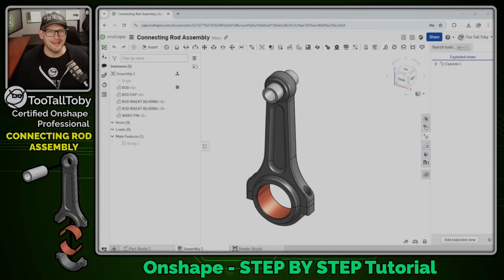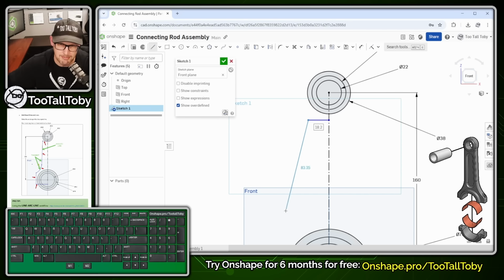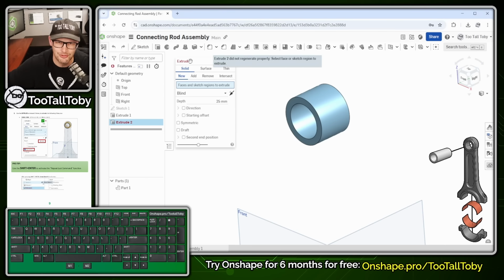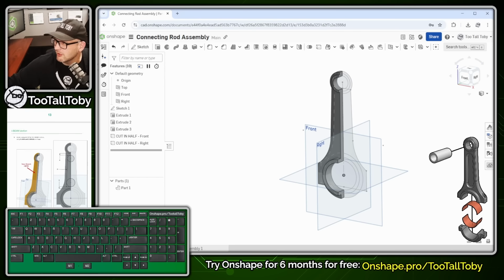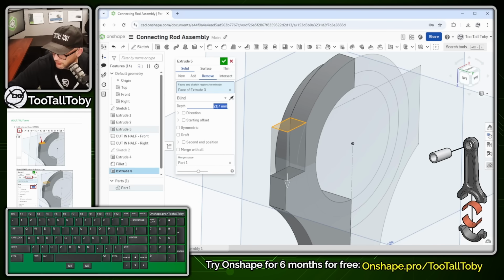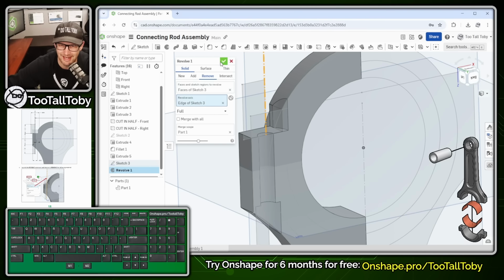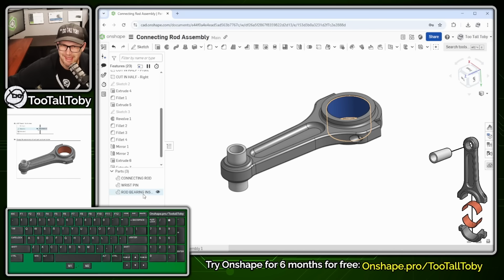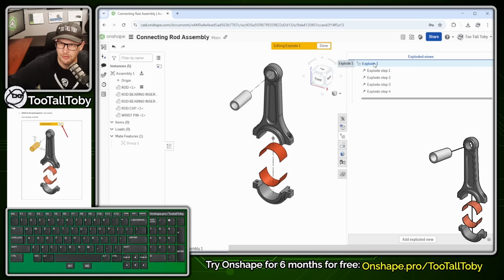Connecting Rod Design & Assembly Step-by-Step Tutorial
Learn how to design a Connecting Rod Assembly from start to finish in Onshape with Onshape Certified Professional TooTallToby! 🚀

This step-by-step tutorial covers everything you need to know, including:

✅ Creating the Connecting Rod, Rod Cap, Wrist Pin, and Bearing Inserts
✅ Using Split Feature, Symmetry, Mirroring, S Key, Auto Dimensions
✅ Mastering Cut Revolve, Filleting, and Time-Saving CAD Tips
✅ Assembling Parts from a Part Studio & Creating an Exploded View

This tutorial is perfect for beginners and experienced users looking to sharpen their Onshape CAD skills and improve design efficiency. 💡

Chapters
0:00 INTRO
1:45 Create a NEW DOCUMENT in Onshape
2:15 Sketch 1 - Main Layout Sketch for Onshape Design
9:02 Multiple Extrudes from Sketch 1
12:09 Using the SPLIT command in Onshape to cut the model
15:03 Creating the I-BEAM section
19:46 Bolt/Nut Area of the Connecting Rod
25:42 Final Fillets
28:00 Using Thin Extrude to create 2 Additional parts
31:10 Using SPLIT to split one part into 2 parts in Onshape
32:30 Create an Assembly from a PartStudio
34:36 Onshape Exploded View - How to make
36:00 CONCLUSION